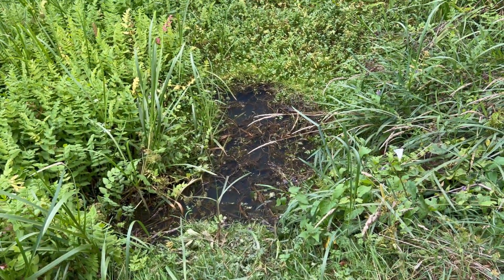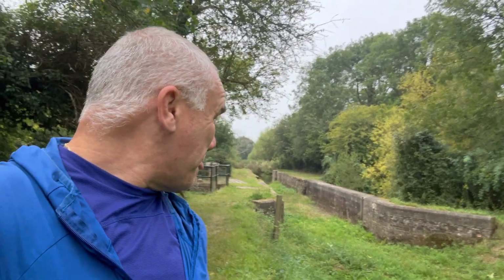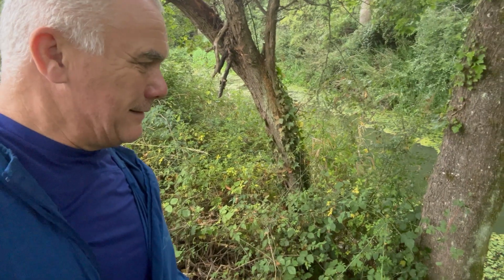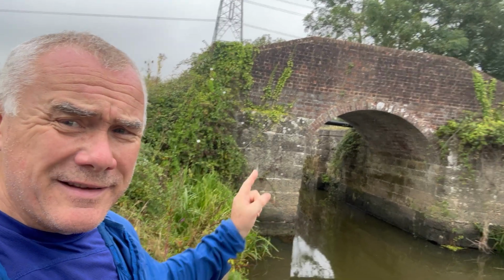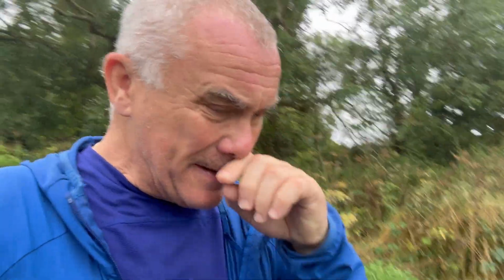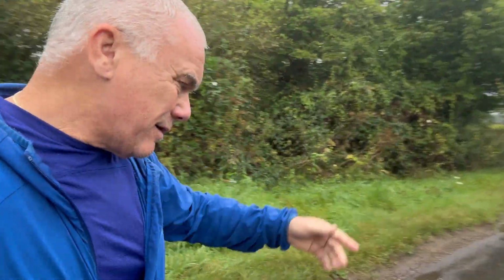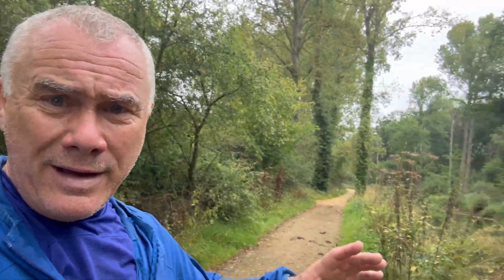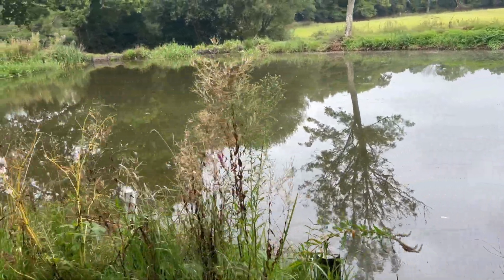Wey and Arun Canal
The Wey and Arun Canal was the connecting waterway to bring cargo south but the steam railway which runs partly next to the canal brought its demise. I thought I would walk the route as much as possible to see what was holding water or not.